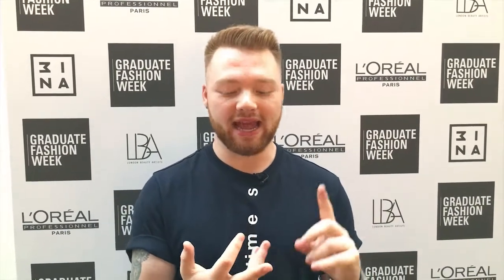VLOG | Road to the Runway- GFW Part 2 | De Montfort University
Join us for part two of our GFW Vlog, as Ross takes a look behind the scenes as our third year Fashion Design BA (Hons) students prepare for their collection to hit the catwalk! Find out more about styling and all the action backstage.

If you missed you missed part one of our GFW vlog you can watch it

SEE FOR YOURSELF:
Come and see the building for yourself, just book onto one of our DMU Open Days

If you can't attend one of our Open Days, we offer campus tours throughout the year. Our current students host the tours and cover all key facilities on campus as well as giving you the chance to ask questions about student life at DMU